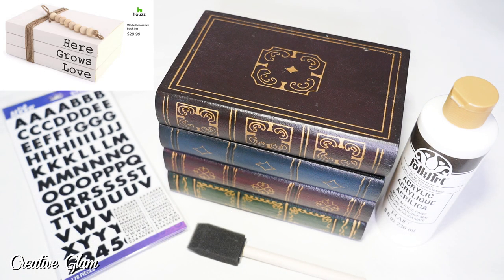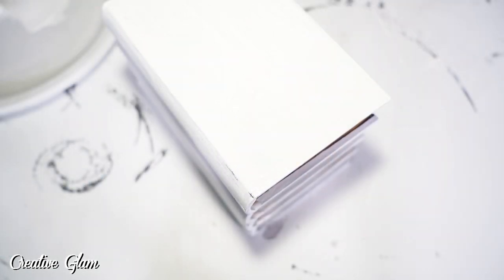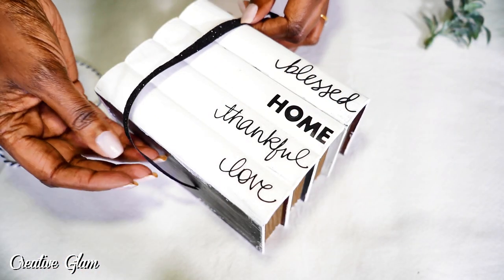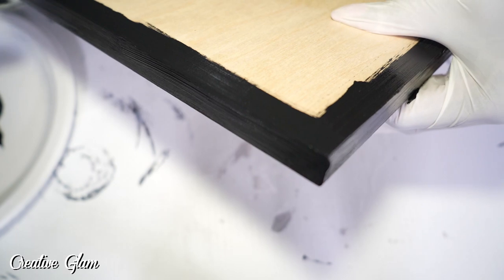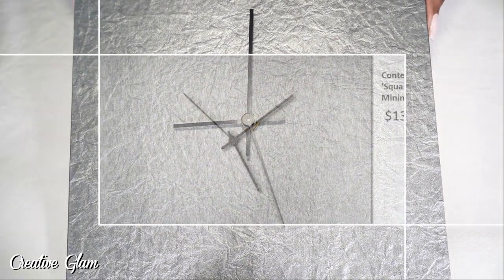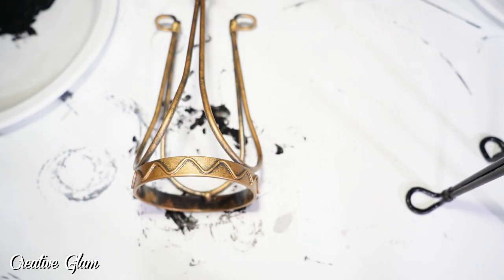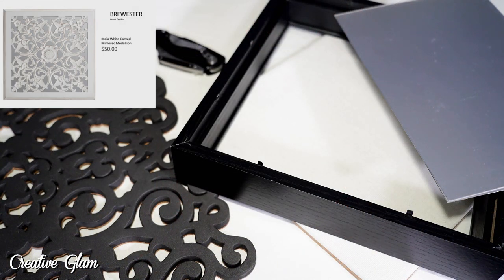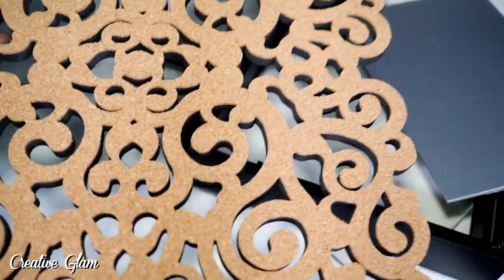The DIY Challenge || High End Dupes & DIYs || Trash To Treasure DIYs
Hi Guys, I'm so glad your here!! In today's video: The DIY Challenge || High End Dupes & DIYs || Trash To Treasure DIYs, This challenge is hosted by Heidi Sonboul DIY.

00:00   #1  Intro
00:28   #2 Decorative Books Box
04:22   #3 Modern Clock Wall Art
06:45   #4 Trash To Treasure Planter
10:40   #5  Mirrored Madallion Wall Art Dupe

Fire TV Stick 4K with Alexa Voice Remote
Epson EcoTank ET-4760 All-in-One Printer